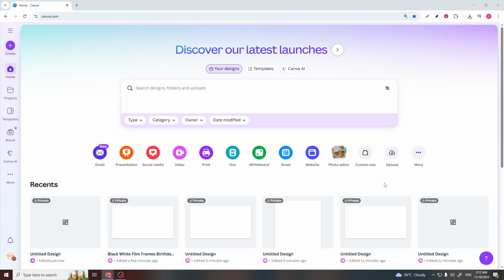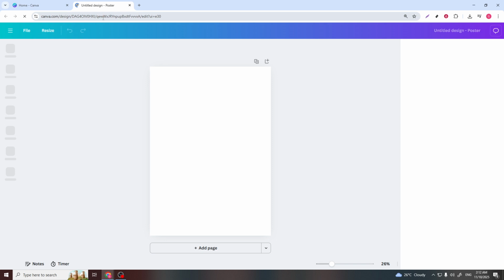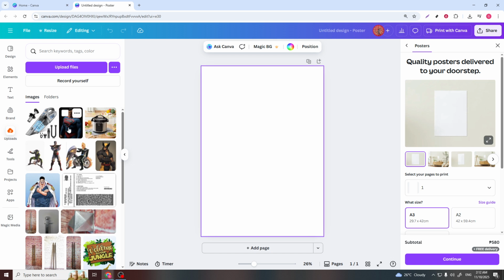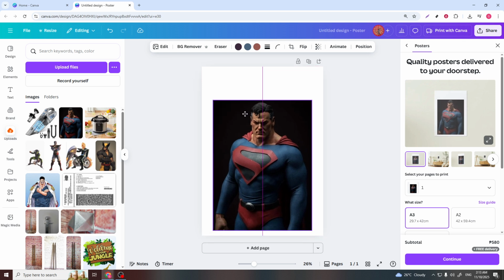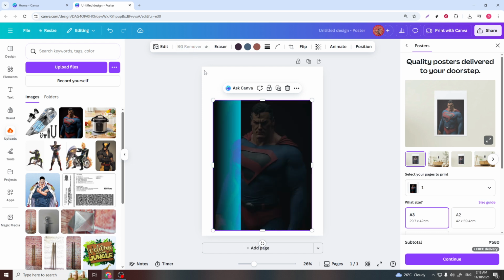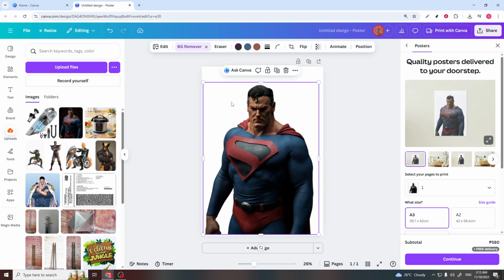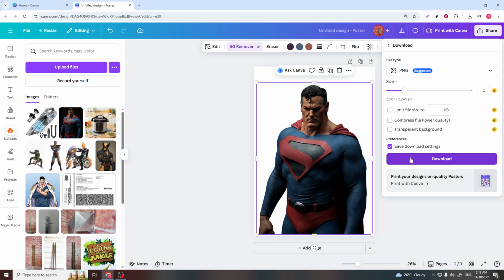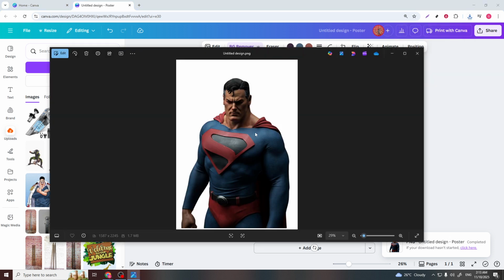How to Use Canva’s BG Remover Tool (Quick & Easy Guide)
Learn how to remove background from any image in Canva in just a few clicks! 🎨
This quick and easy guide will show you step-by-step how to use Canva’s Background Remover tool to make your photos clean and professional — perfect for thumbnails, product photos, or social media posts!

👉 What you’ll learn:

How to upload your image in Canva

How to use the Background Remover tool

Tips to clean up edges using Erase/Restore

How to download your final image

📌 No design experience needed — just follow along and you’ll get perfect results!